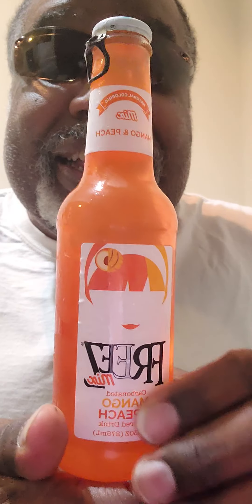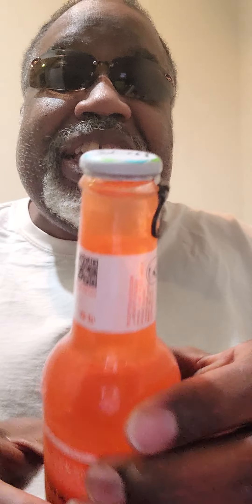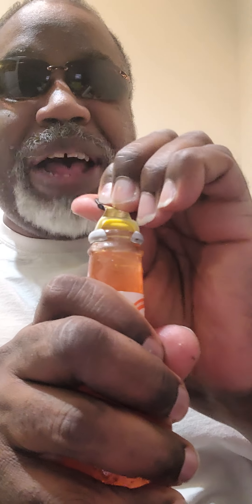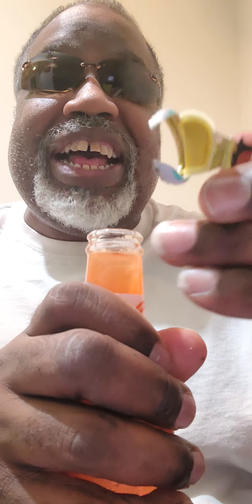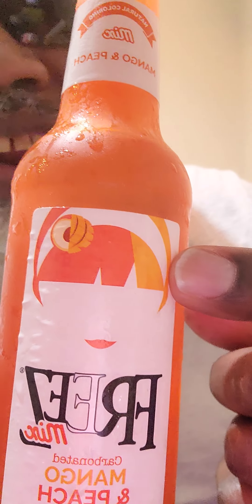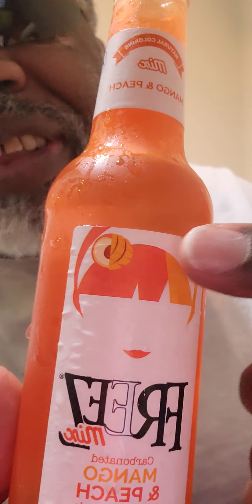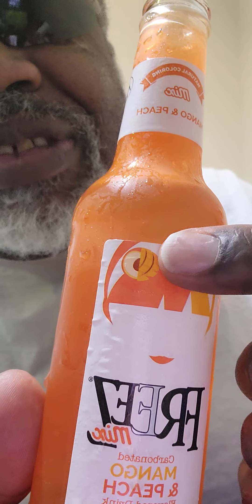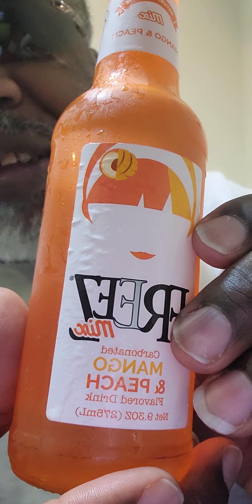Freez Mix Mango 🥭 Peach 🍑 flavored drink taste test 😋